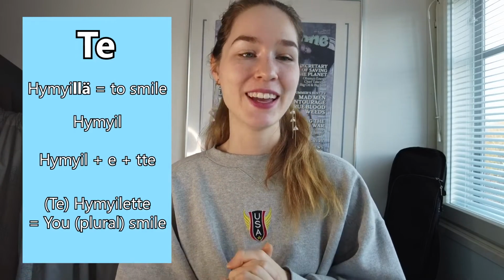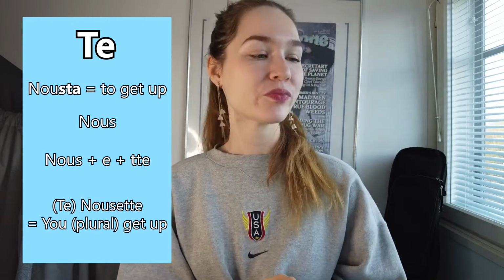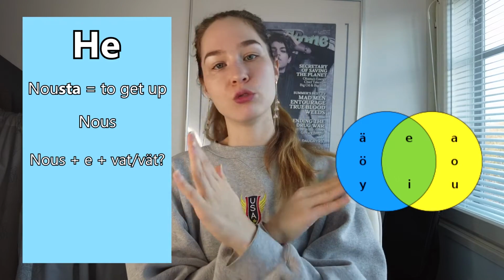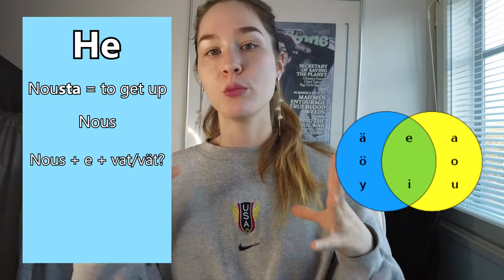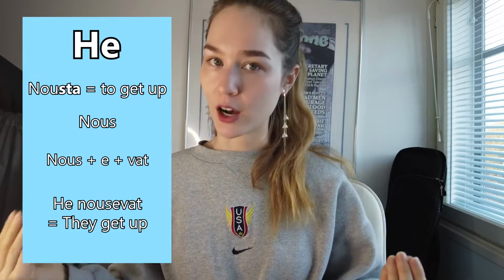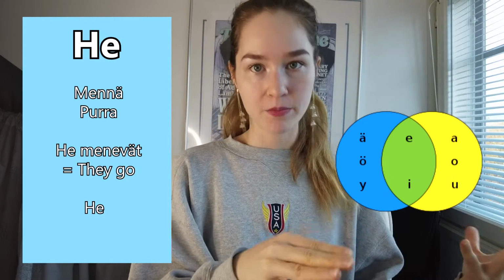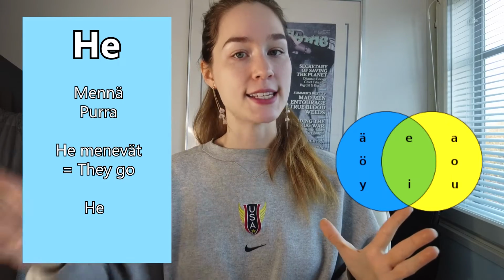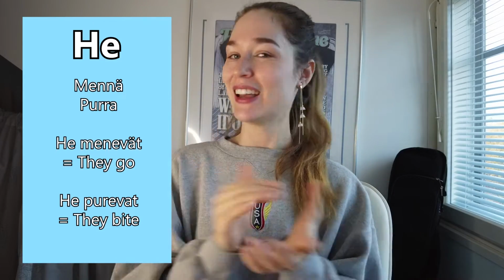Learn Finnish Verbs | 'Type 3 Sinä, Hän, Me, Te & He Verbs' | Verbityyppi 3 (Part 2)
Continuing with verbs today. This is part 2 of my "Learning Finnish Type 3 Verbs" Series!😊

This continues the so called 'Type 3 verbs/Verbityyppi 3' in Finnish. I will be going over the verb conjugations for the rest of the pronouns (sinä, hän, me, te and he).

Following videos will go over negative sentences, some KPT examples and also verbs that are exceptions.

A summary:
● Verbs belonging to verbityyppi 3 end in: -lla/-llä, -sta/-stä, -nna/-nnä, -ra/-rä
● To make a sinä (you) sentence, remove the LAST 2 letters of the verb, add -e and add the sinä (you) marker -t
● To make a hän (s/he) sentence, remove the LAST 2 letters of the verb, add -e and add the hän (s/he) marker -e
● To make a me (we) sentence, remove the LAST 2 letters of the verb, add -e and add the me (we) marker -mme
● To make a te (you plural) sentence, remove the LAST 2 letters of the verb, add -e and add the te (you plural) marker -tte
● To make a he (they) sentence, remove the LAST 2 letters of the verb, add -e and add the he (they) marker -vat/vät (depends on vowel harmony)
● I didn't show an example in this video, but consonant gradation CAN happen. So don't be too shocked if you come across this when practicing (more on this in another video)

Please don't message me about private Finnish lessons, I currently don't offer any! ♡

0:00-0:55 Intro
0:56-3:14 Sinä
3:15-4:44 Hän
4:45-5:49 Me
5:50-7:17 Te
7:18-10:56 He
10:57-11:42 Outro

♥ KatChats ♥